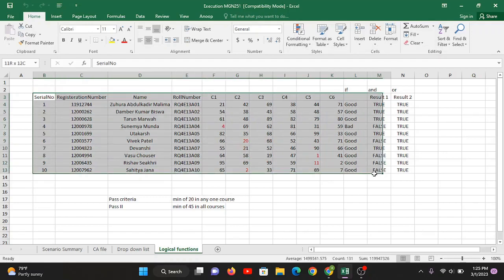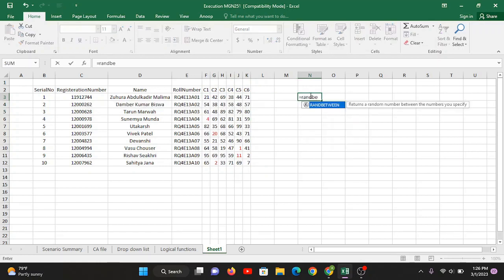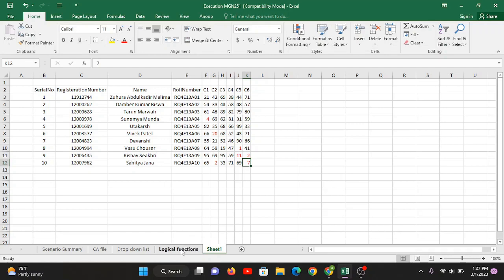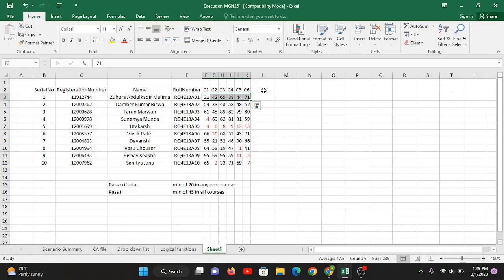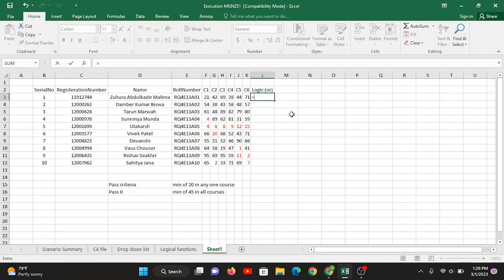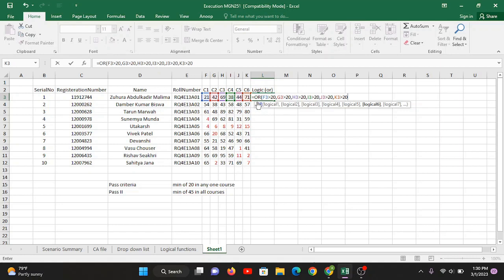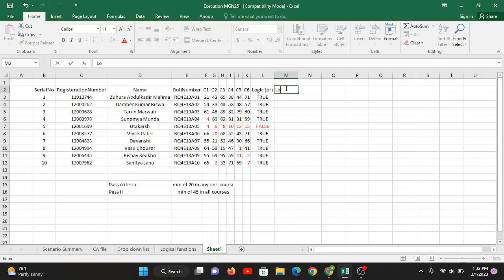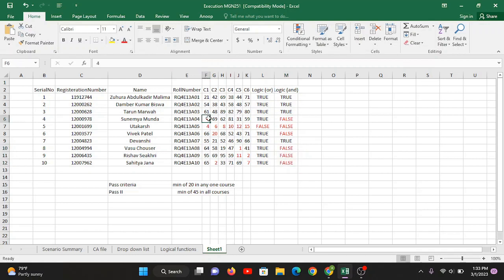Creating random values and logical functions ( if & and )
Logical functions